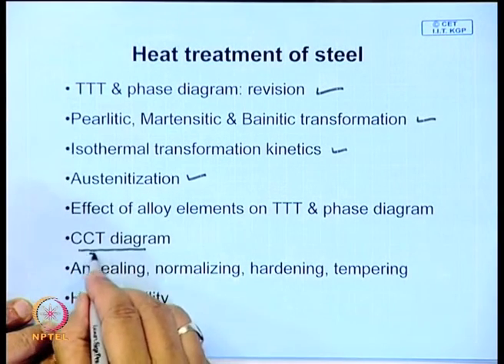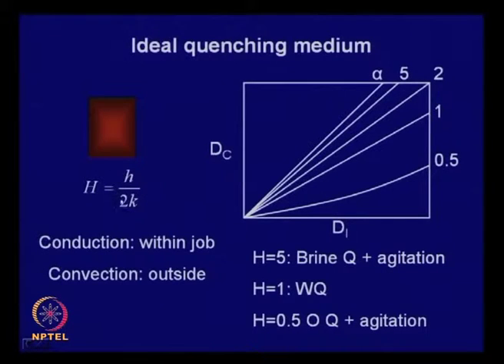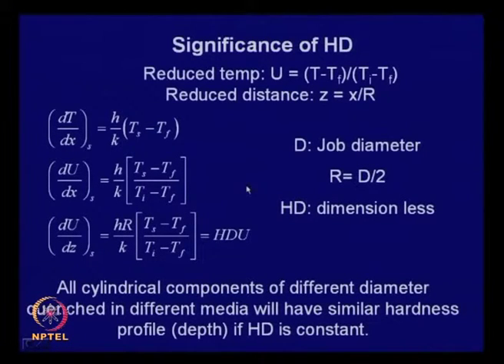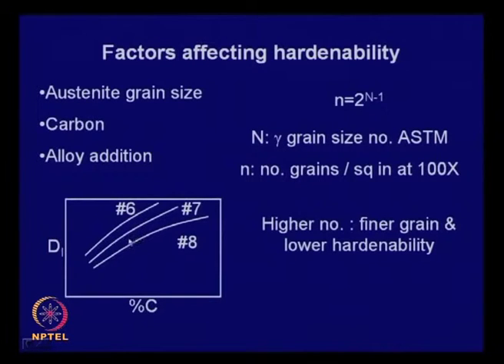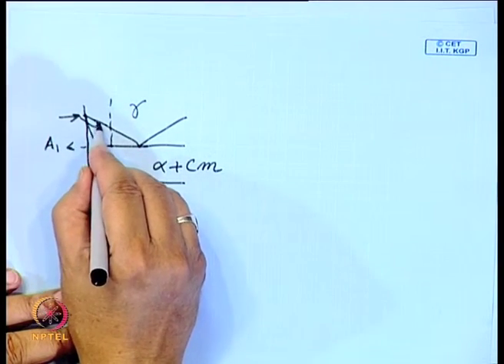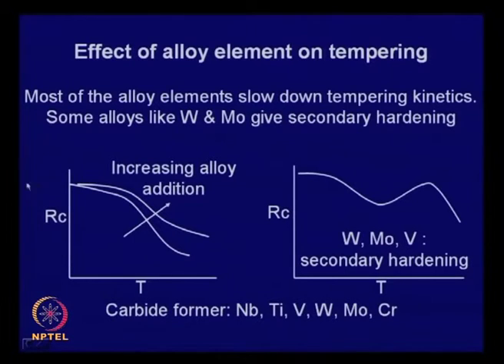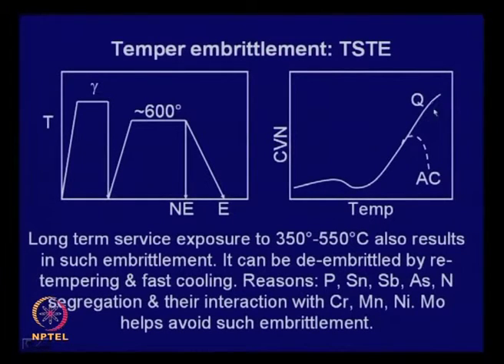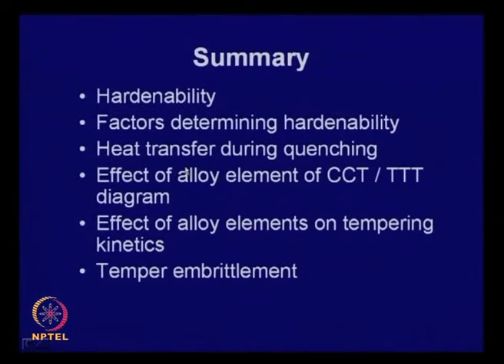Heat Treatment of Steel (Contd...5)